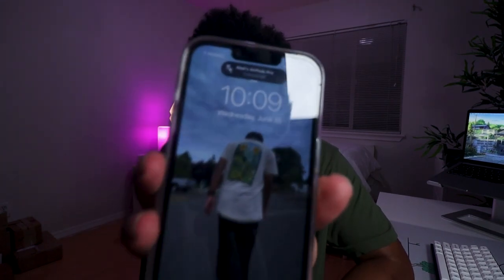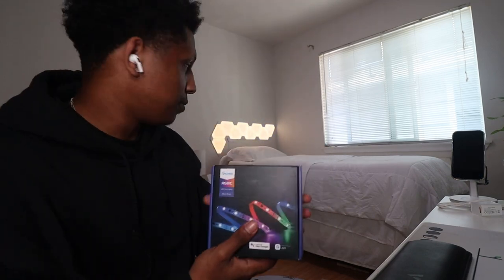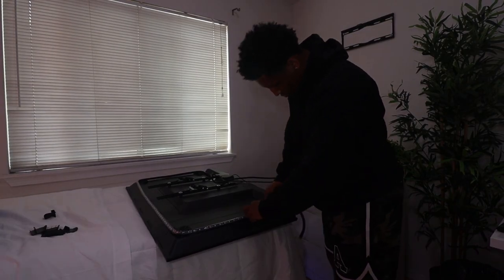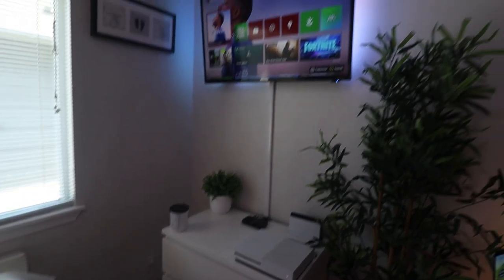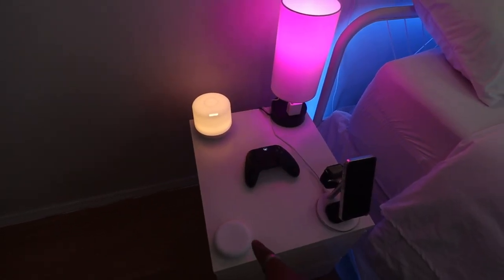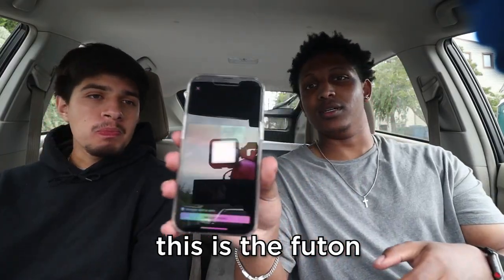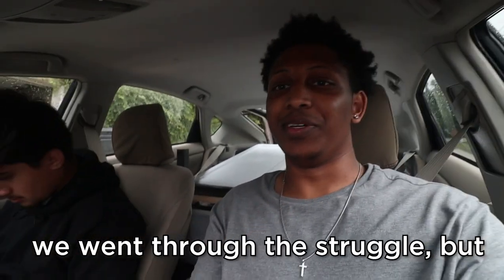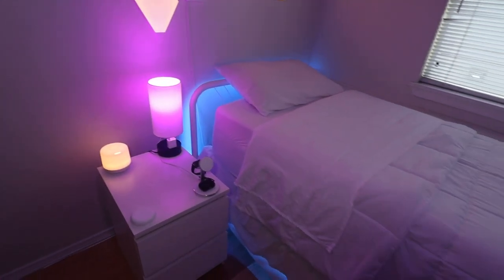Building My DREAM Room!! | Room Transformation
In this video I completely upgraded and revamped my room into my dream room!